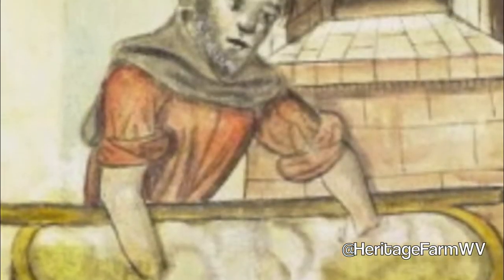Heritage Farm Museum & Village - 19th Century European bread bowl